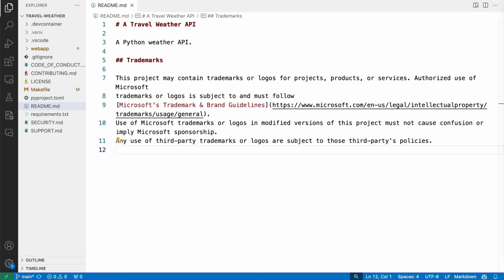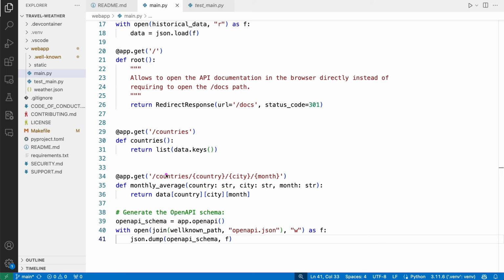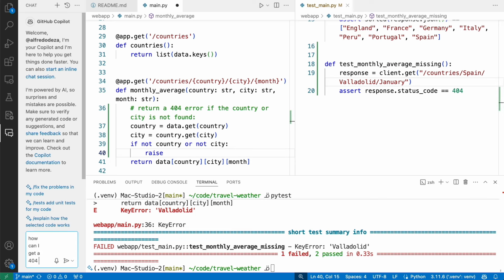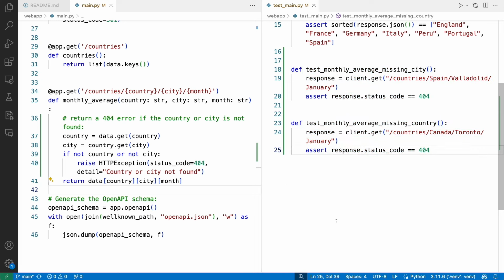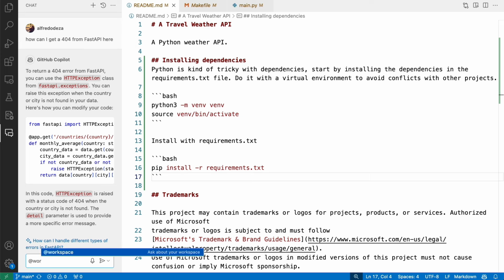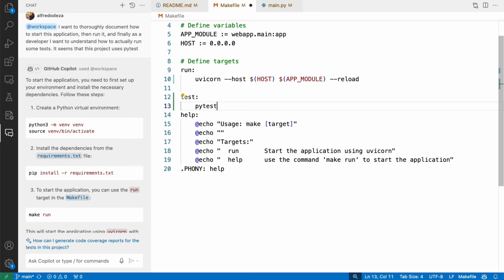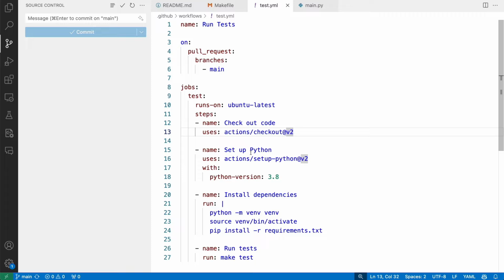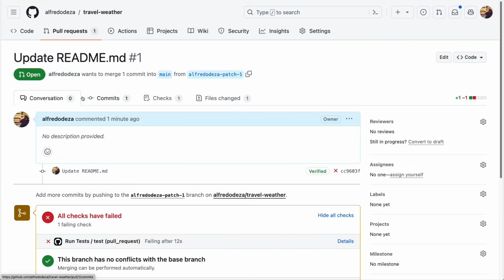Empowering Robust Engineering: Visual Studio Code with GitHub Copilot | OD505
Explore how to use Visual Studio Code and GitHub Copilot together to enhance your software engineering projects. Learn how these tools help build robust applications following engineering best-practices. Discover how to create unit tests, document code, and automate project tasks with GitHub Actions. See how GitHub Actions can prevent errors on pull requests by automatically validating code quality, making coding easier, faster, and more reliable.

𝗦𝗽𝗲𝗮𝗸𝗲𝗿𝘀:
 * Alfredo Deza

OD505